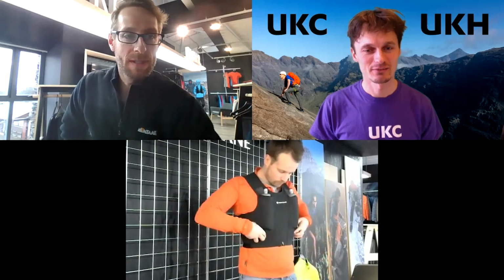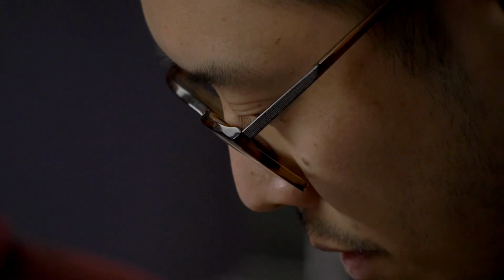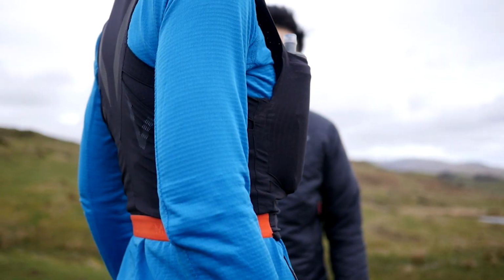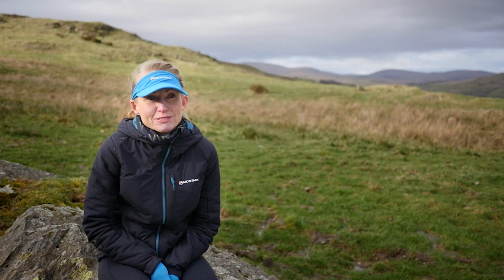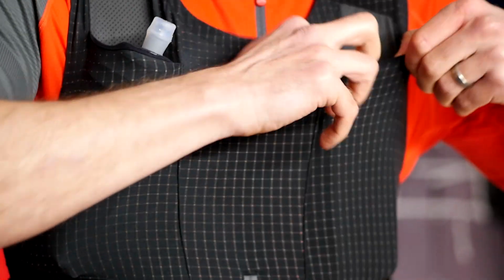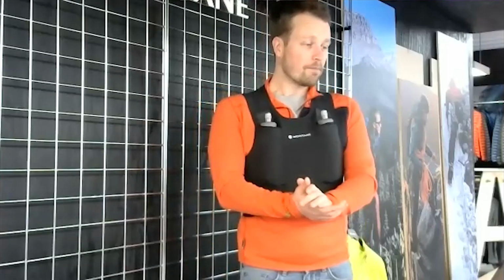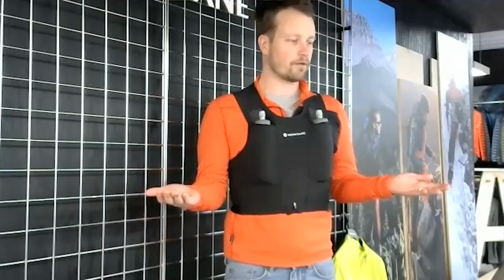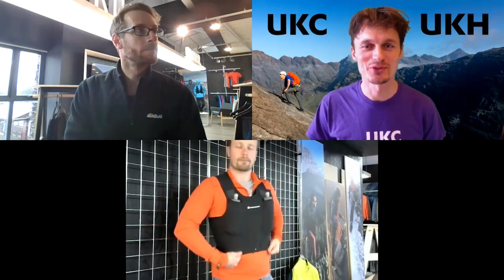Spotlight: Montane - Gecko Ultra V+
A fusion between a vest top and a pack which combines Montane’s expertise in both clothing and packs. It has a close fit but still provides enough storage space for the essentials when racing or training hard.